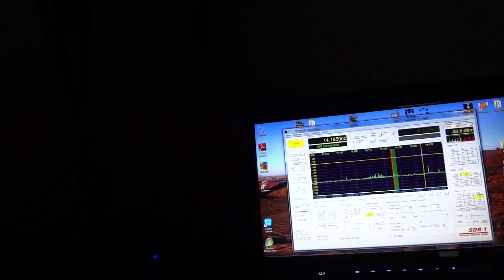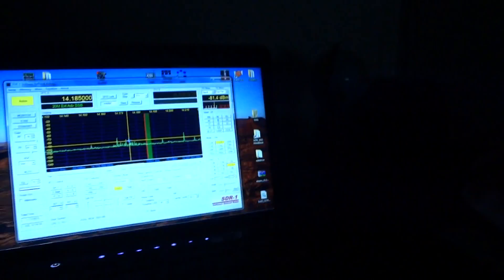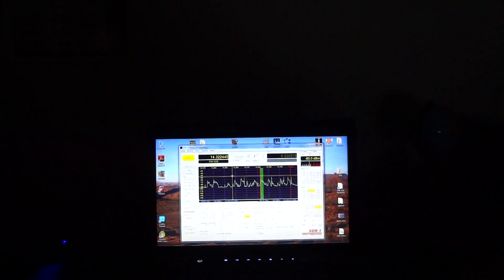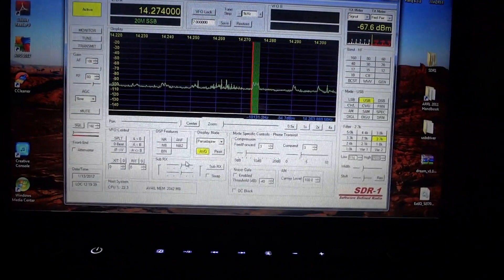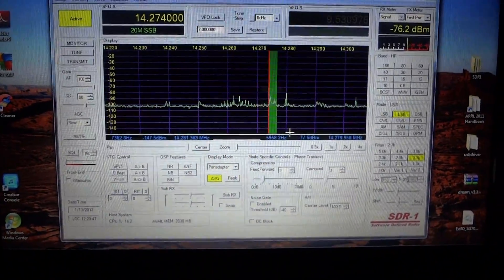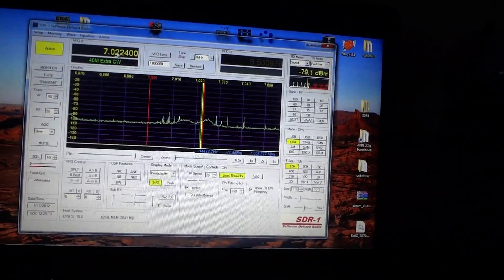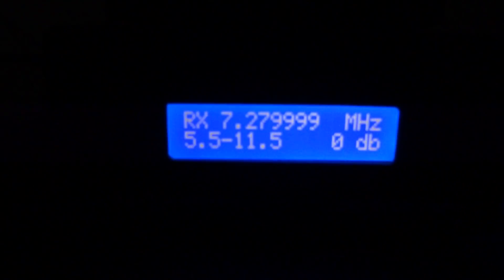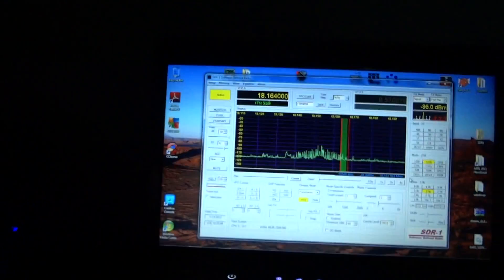SDR-1 Radio from Electronics is Fun, using SDR-1 Software